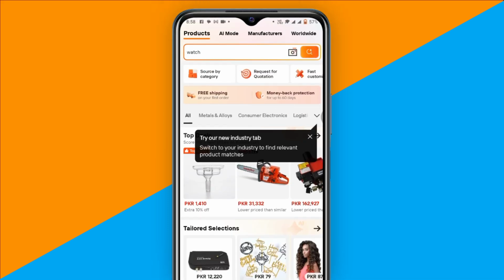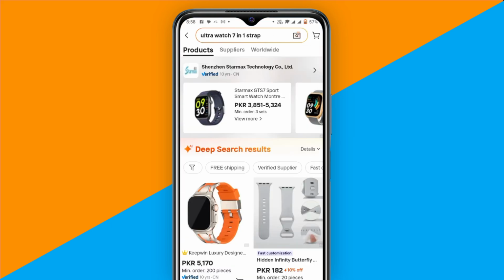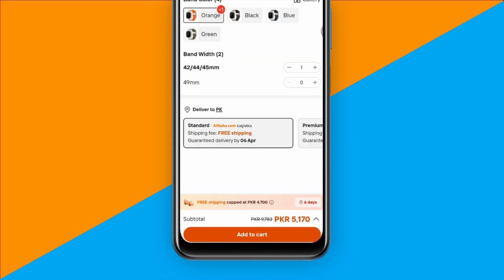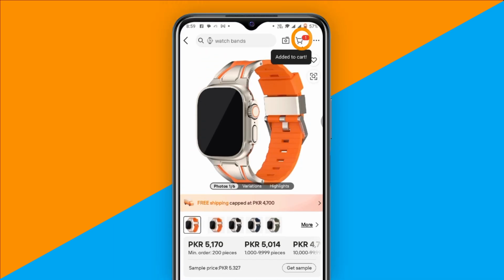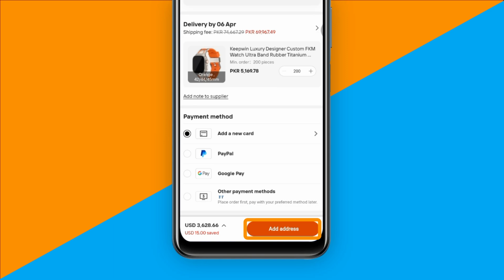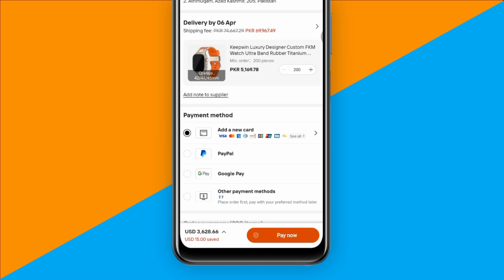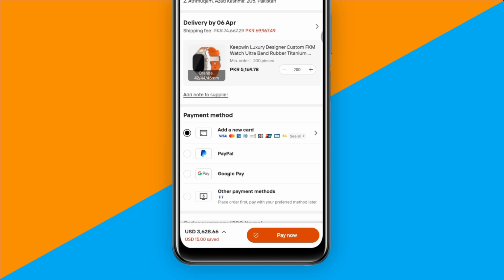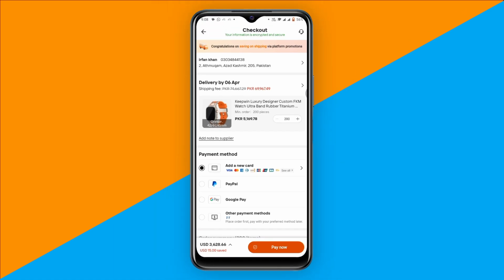How To Order from Alibaba Using Your Phone (Step-by-Step Guide)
Want to buy products directly from suppliers using your phone? In this video, I’ll show you how to order from Alibaba using your smartphone quickly and safely.

You’ll learn how to:
✔ Create or sign in to your Alibaba account
✔ Search for reliable suppliers
✔ Contact sellers and request quotes
✔ Place an order securely
✔ Choose safe payment and shipping options

This guide works for both Android and iPhone users.